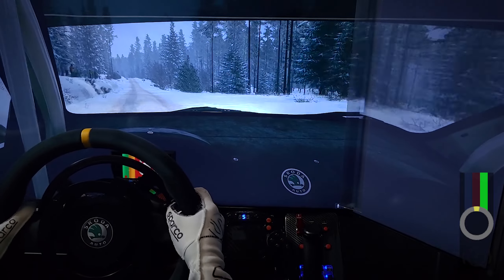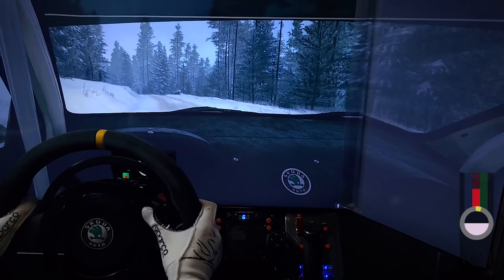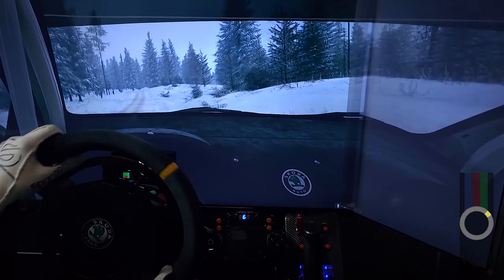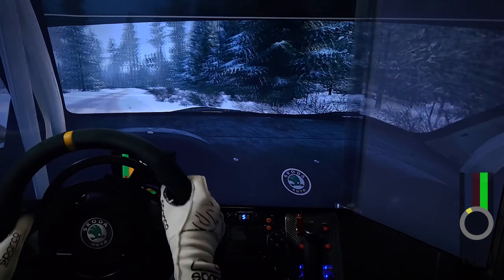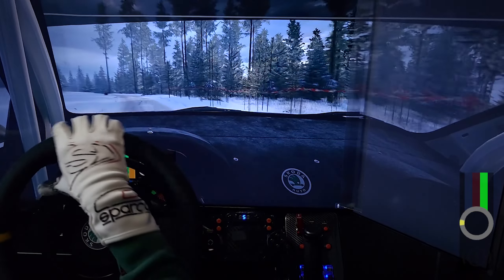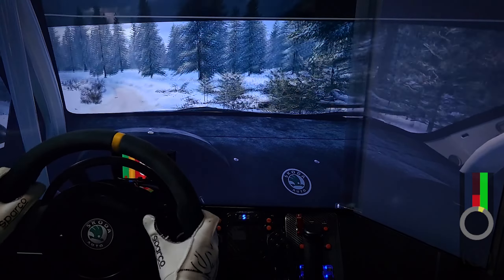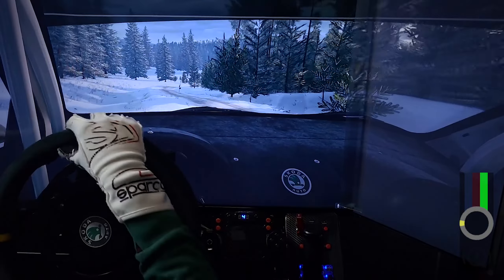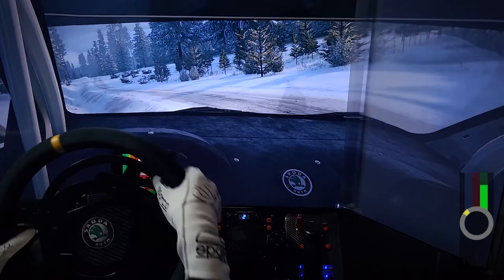EA WRC - Sweden, Skoda Fabia WRC Onboard (Hof-Finnskog)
I played this game for the first time in about 2 weeks.
Regardless of the record, I chose a car that no one else would have chosen: the Skoda Fabia WRC. Surprisingly, no one really chose it. 😁

EA WRC
RallyWars Club League (2/16)
Rally Sweden (Hof-Finnskog)
Skoda Fabia WRC